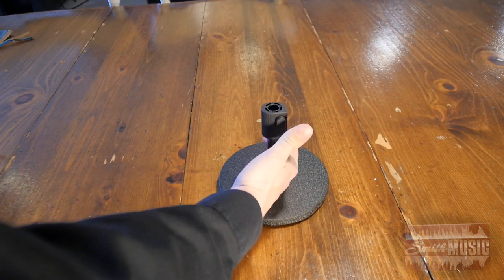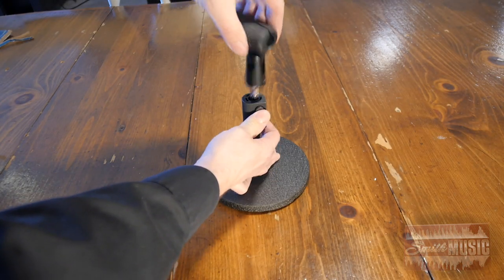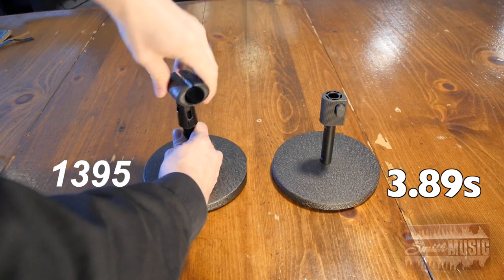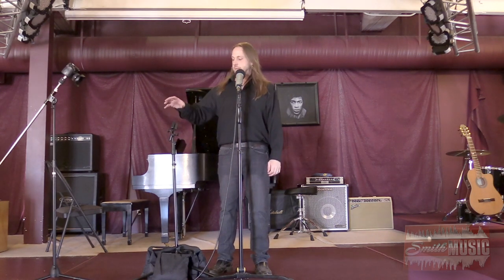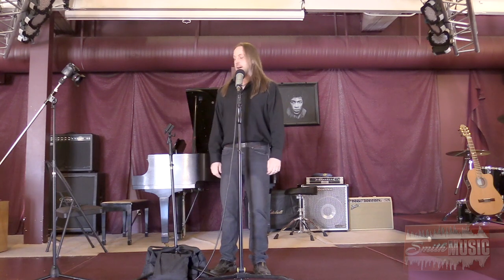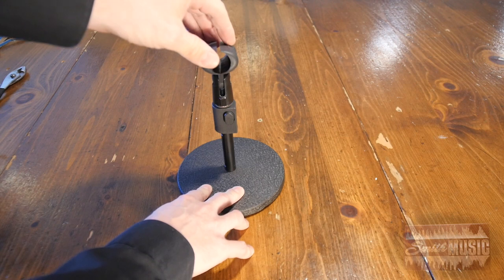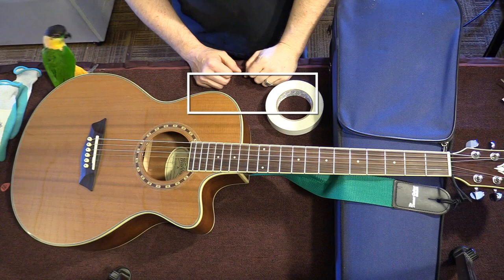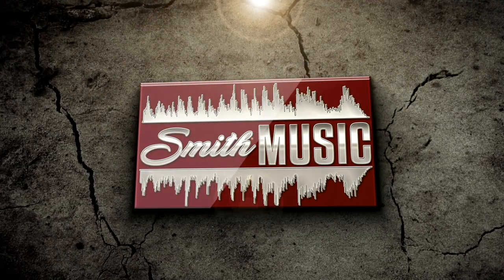On Stage Stands Quick Release Mic Clip Review & Torture Test QK10-B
Join me as I show you how this works, how it will save you time and test how tough it is.

Smith Music
"Backstage and Inside The Studio" is a collection of behind the scenes videos showing the day to day work of pro musicians.

This is a channel dedicated to showing aspiring musicians what music careers are like and how to earn money without being famous in the music industry.

D&R Recording Console (no longer manufactured)

Gear Used to make this episode
Lumix GH4
Canon hf40
EV re20
Zoom HN4
Go Pro Hero

Sincerely,
Paul Smith

 microphone stand, recording studio, music production, home studio.